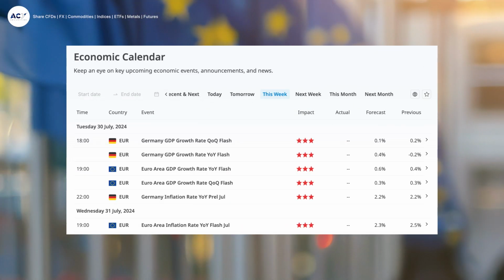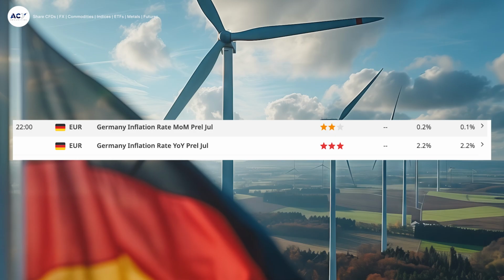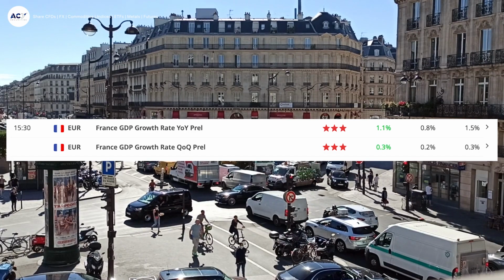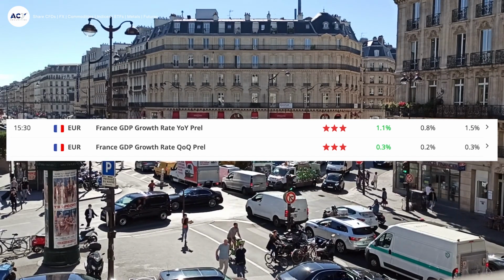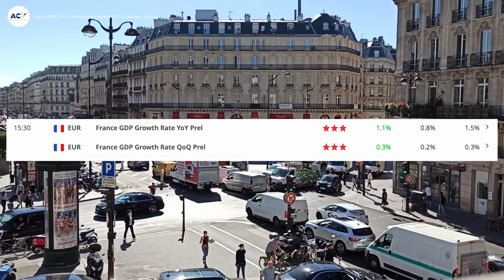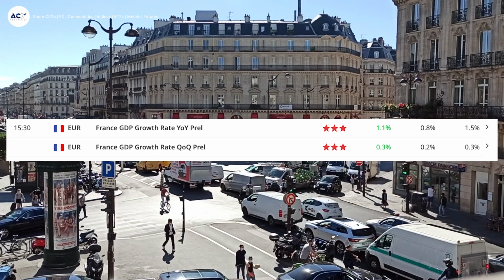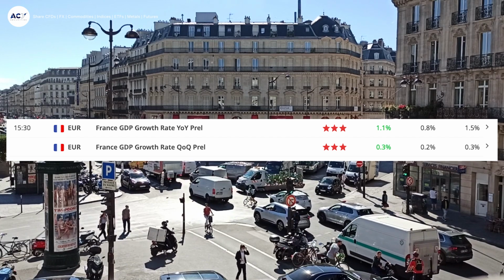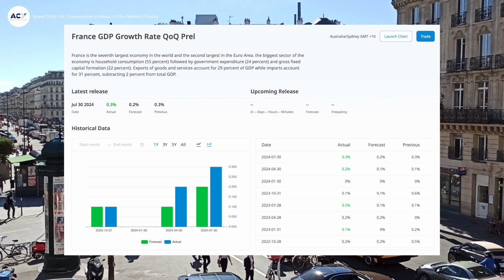WILL EURUSD PULLBACK When NO ONE IS EXPECTING IT? WHY?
Hello, traders! Buckle up because today promises to be a rollercoaster of volatility. We’ve got major economic events lined up, so let's dive right in.

What’s Happening Today?

In the London session, we’ll see the German GDP release at 6:00 p.m., followed by the Eurozone GDP release at 7:00 p.m. Later, at 10:00 p.m., the German CPI figures will be out. If you’re trading pairs like EUR/USD, EUR/JPY, EUR/GBP, EUR/AUD, or EUR/CHF, be prepared for some serious market movements.

Expect Volatility

Key economic data releases and central bank policies are the two main reasons for the anticipated market volatility. The German GDP, Eurozone GDP, and German CPI are crucial for gauging economic health and market sentiment. Moreover, the ECB has hinted they need more data to decide on future rate cuts or holds. This week, we also have the Fed, Bank of England, and Bank of Japan making headlines.

My Predictions

For the German GDP and CPI, and the Eurozone GDP, here's what I’m expecting: The market is predicting a downward move for the German GDP. However, given recent data from France showing upward revisions, we might see better-than-expected numbers. The Eurozone GDP year-over-year figures are expected to be slightly better, but quarter-over-quarter might dip a bit. As for the German CPI, we’re looking at a slight increase to 0.3% month-over-month, with no changes year-over-year.

What This Means for EUR/USD

We’re currently trading around 1.0820. I anticipate a retrace but I still believe in a longer-term downward trend, this pullback could offer some short-term opportunities.

Stay sharp and use good risk management this week. See you tonight at the webinar or in the next video!

Happy trading!

Phone:
Australia